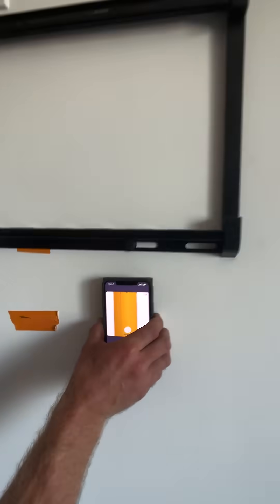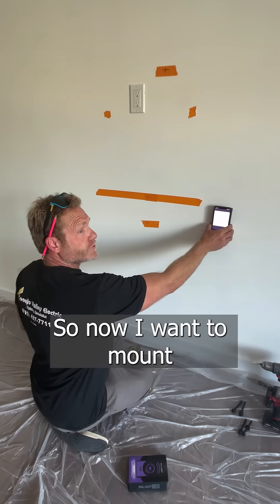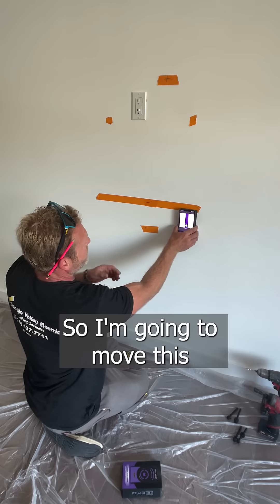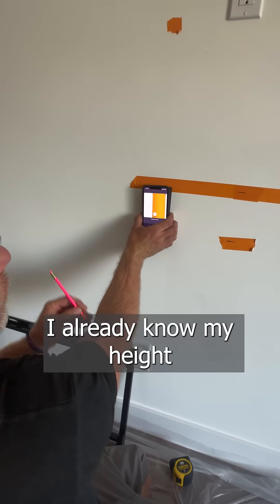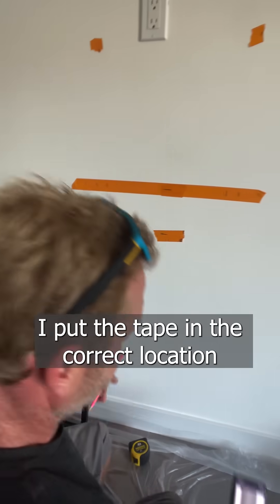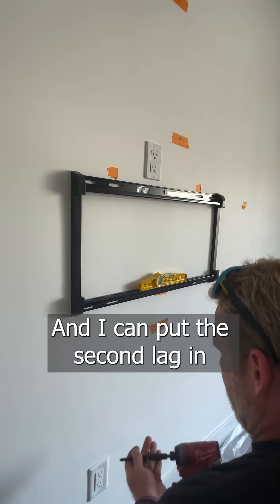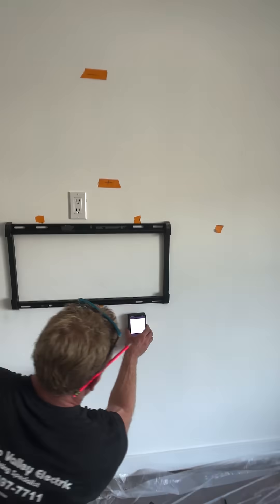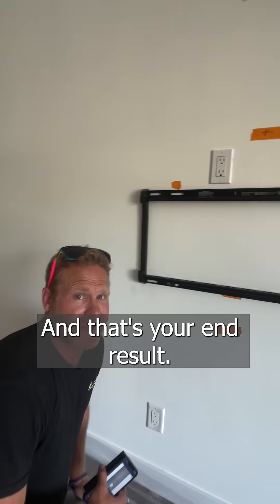Learn how to install your TV on the wall using Walabot Visual Stud Finder👨‍🔧📺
Learn from@brianridgeelectrician1747 how to improve your workflow with Walabot DIY 2 Visual Stud Finder.

Walabot a cutting-edge device which is paired with your phone to produce a visual image of what is inside drywall up to 4 inches (10 cm) deep.

on Brian's channel @brianridgeelectrician1747 .